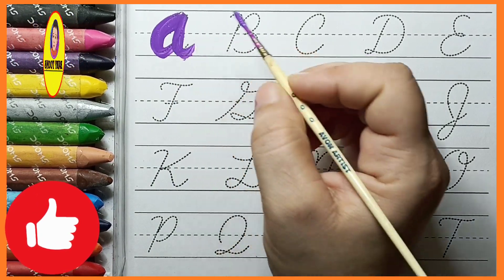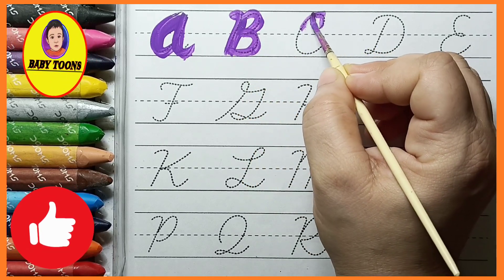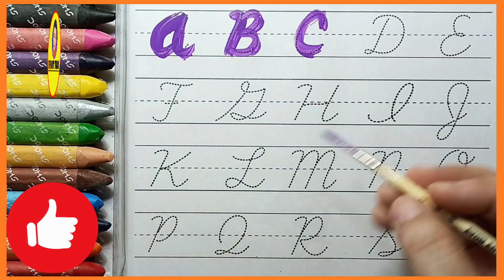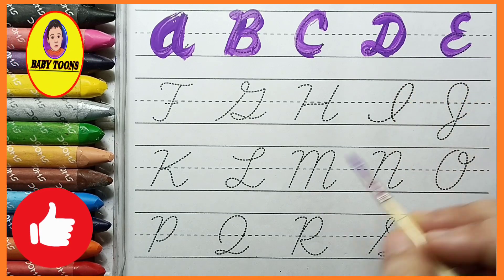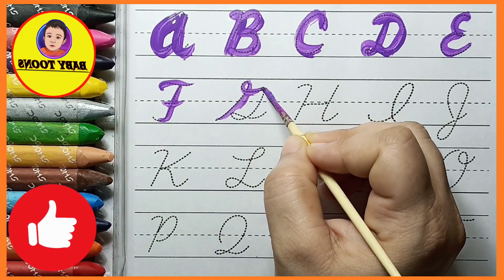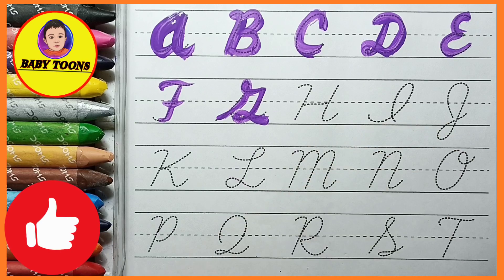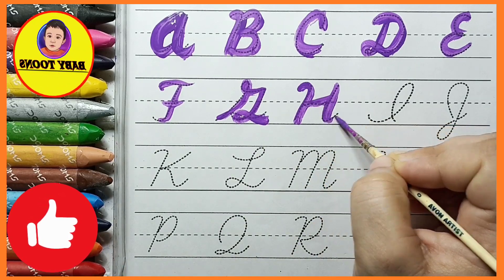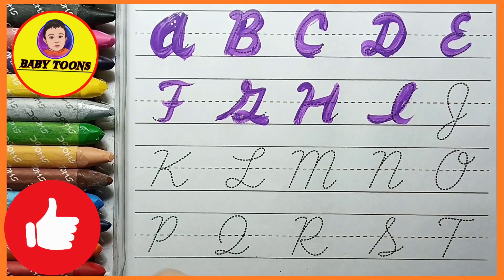एबीसीडी,abcd,a for apple,alphabets,ABC song,अ से अनार,k se kabutar,Hindi varnmala,English varnmala09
❂ HE PARENTS, IF you are Interested and Looking for KIDS Educational Videos. Then I am Sure you are on the Right Channel.
❂ क से कबूतर | BABY TOONS CLASS | abcd | phonics song | abcd song | अ से अनार | a for apple b for ball c for cat | alphabet | nursery rhymes | a for apple | Hindi Varanmala for kids |
❂YOUR QUERIES SOLVED HERE ❂
 abcd varnamala
 a se anar in hindi k se kabutar
 abcd varnamala
 english varnamala
 english alphabet
 A for apple
 kids alphabet
 alphabet for kids
 abc song
 a for apple b for ball c for cow
 alphabet song
 apple apple
 abcd abcd

 एबीसीडी
❂ Photo & Video Footage Credits (WHERE USED) :-Footage Credits to Various website,Social Media platform owners like (Pexels.com & pixabay.com ) and many more. We always Give special Credits to the Various websites owners and Respective (used videos clips) owners under free to use,permission Granted and Creative Common License attribution by the owner, where we have used the respective footages.
❂ It is also to be Requested that If you see a Video clip, Music that you own and you did not submit or Give permissions for free use,We Might have likely Received some false permissions by Mistake and would be Happy to Resolve this for you!